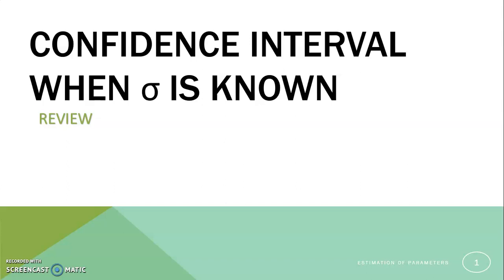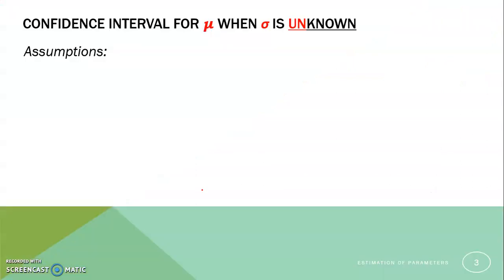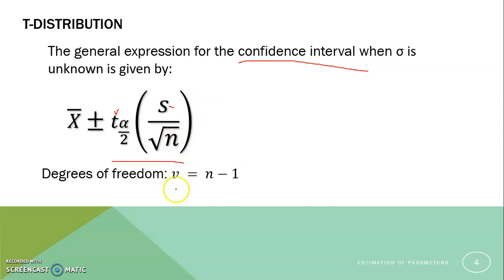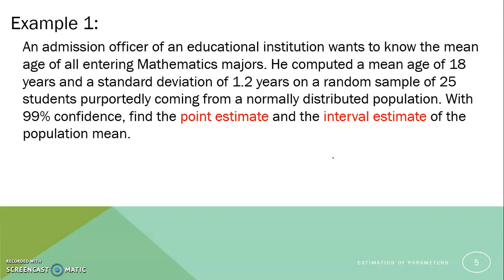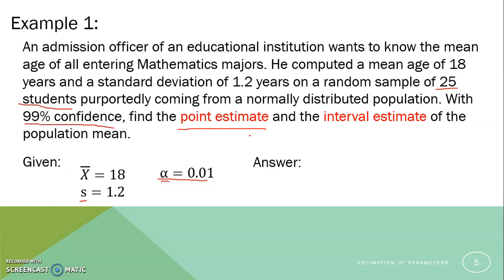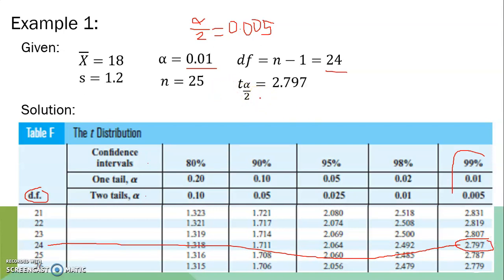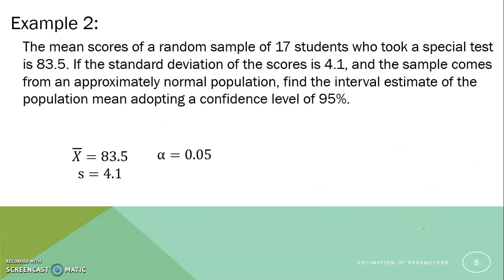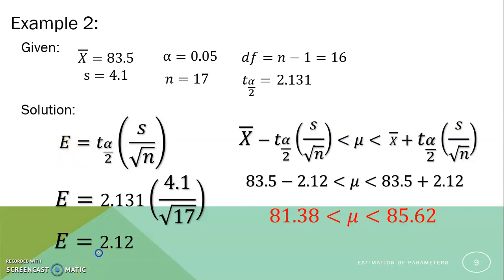T-distribution (Quarter 3 - Week 6)